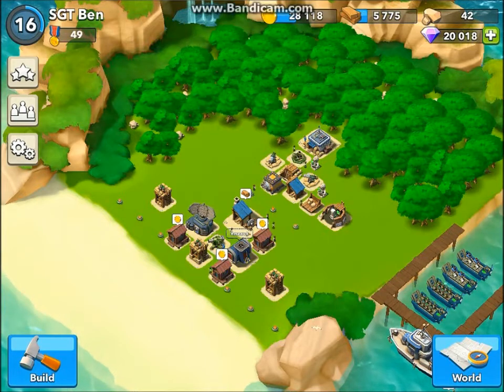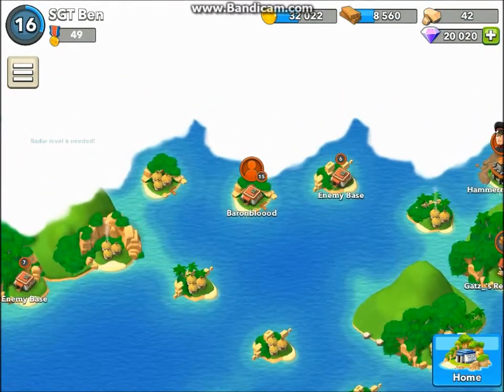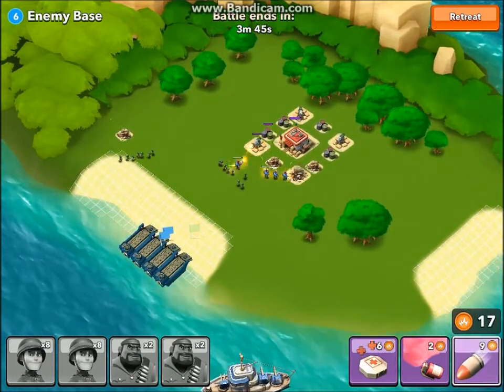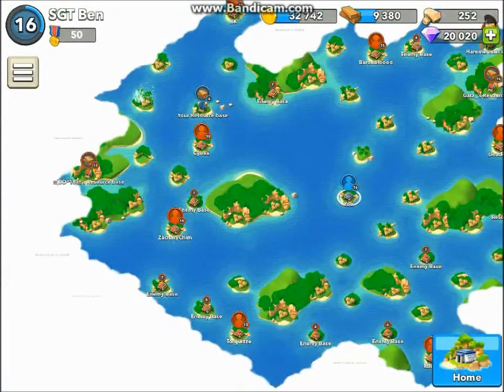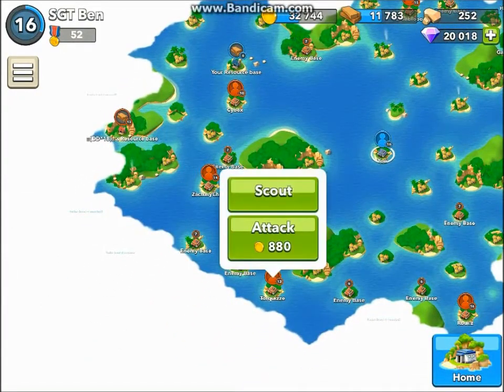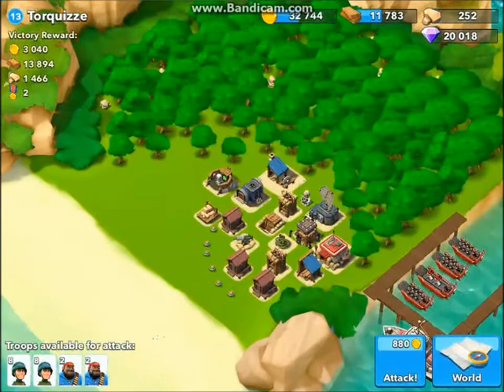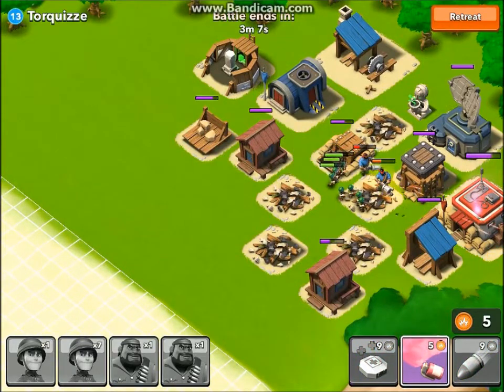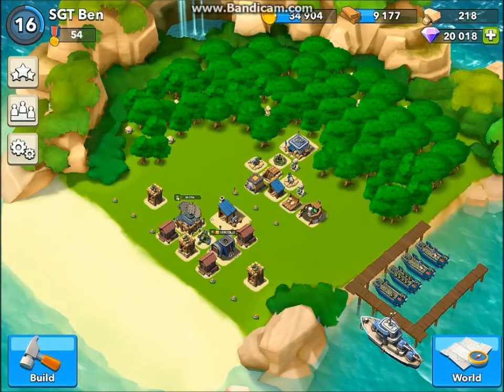Let's Play Boom Beach - Episode 5 - New Recording System!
Hey guys hope you like the new recording system its not behind!